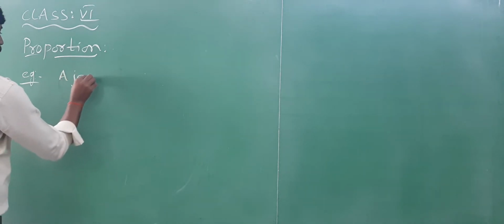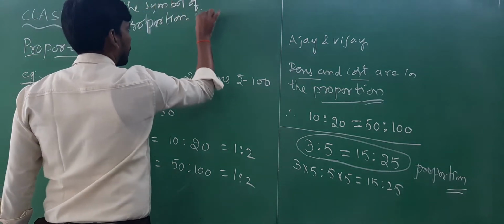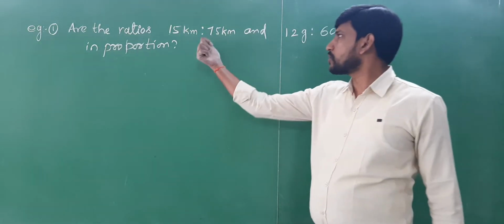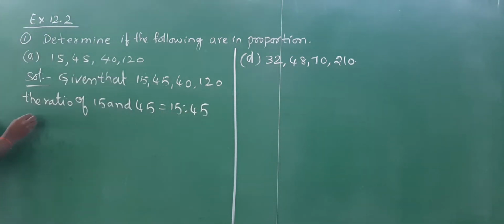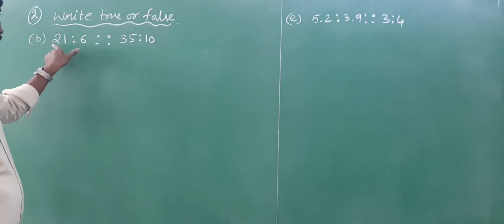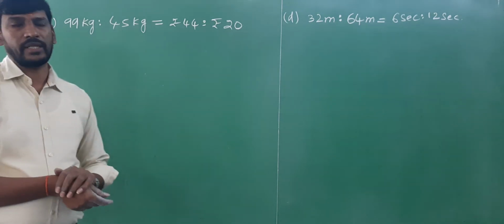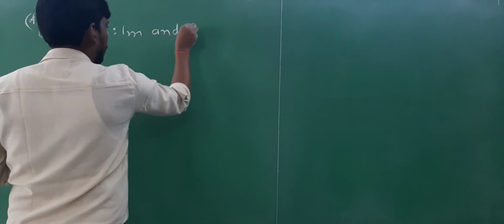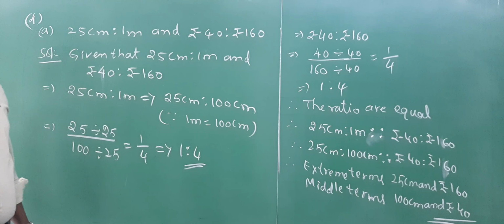Class 6 Ch: Ratio and Proportion part 3